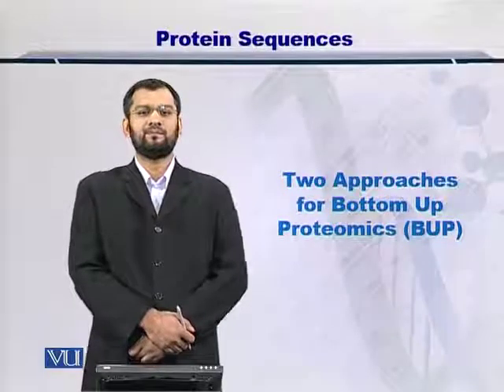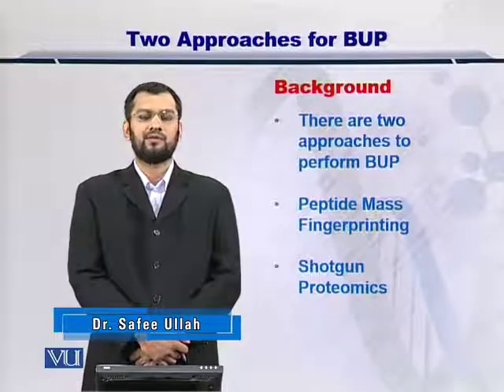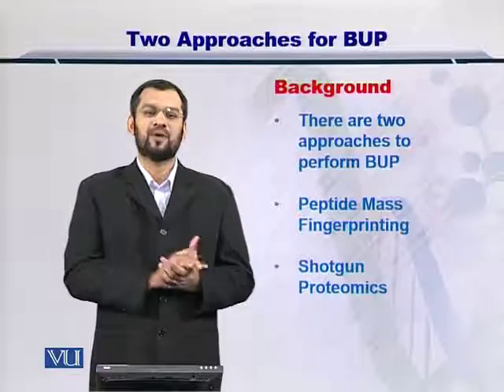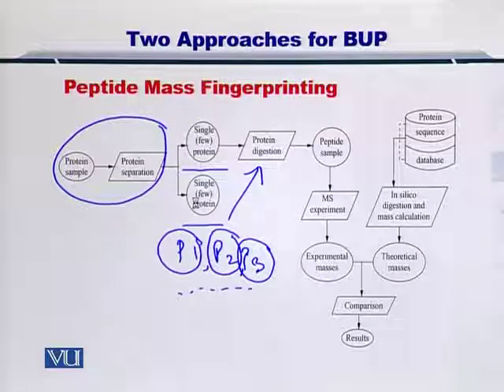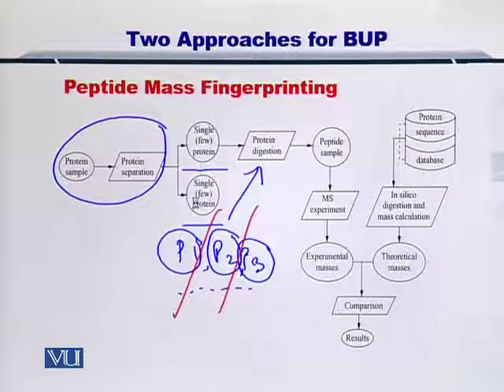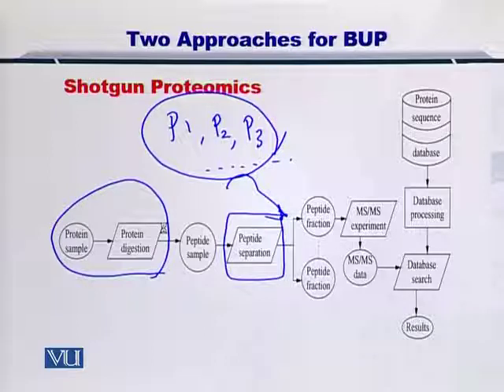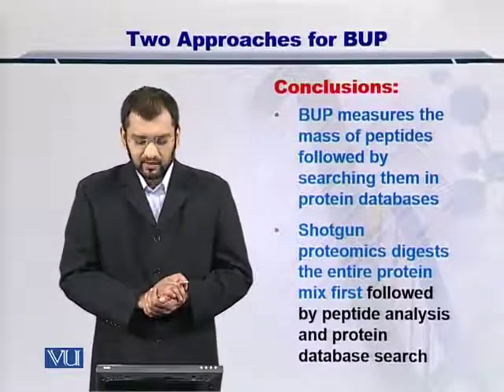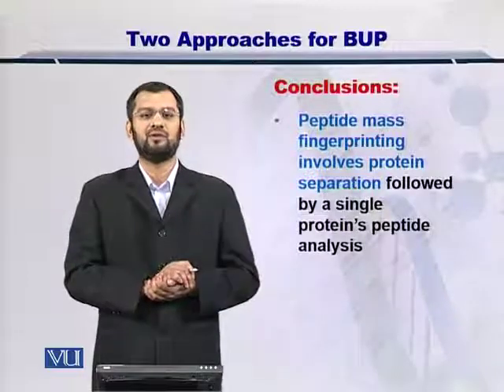Topic 122 (BIF401 - Bioinformatics I)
Course Code: BIF401
Course Name: Bioinformatics I
Instructor: Dr. Safee Ullah
Topic: Two Approaches for Bottom up Proteomics (BUP)